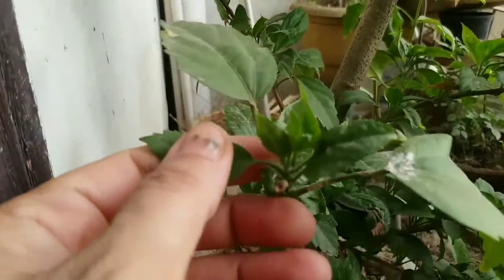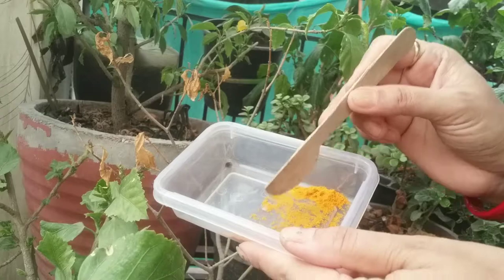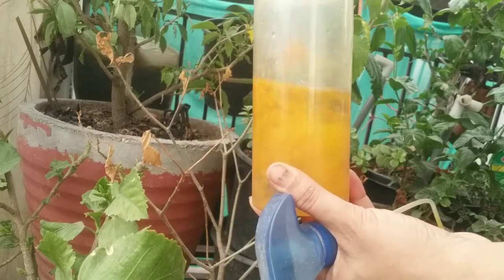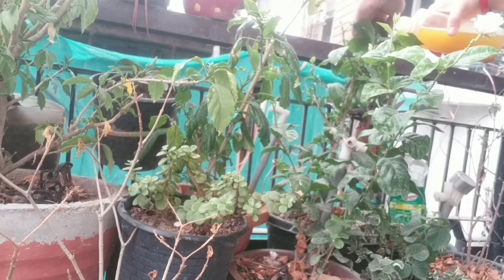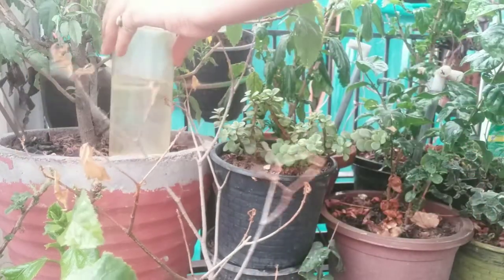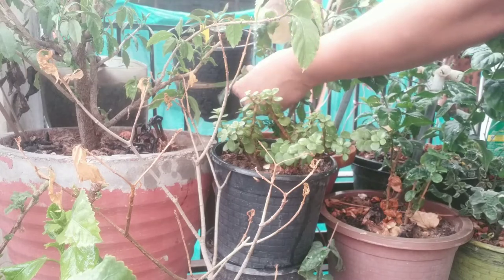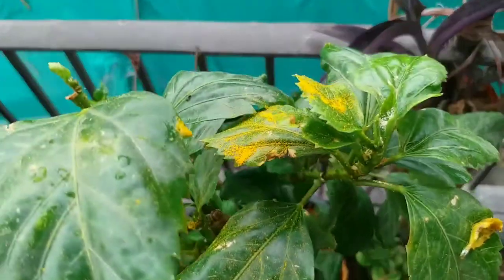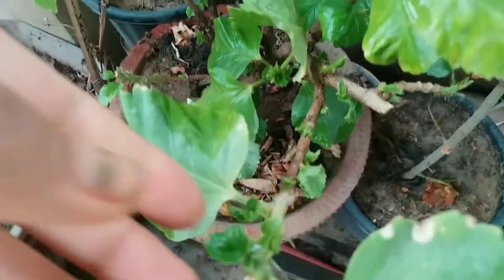2 Easiest Ways To Treat MEALYBUGS And APHIDS On Plants (English)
2 Easiest Ways To Treat MEALYBUGS And APHIDS On Plants (English)

• how do you get rid of Mealybugs?
• how do you kill Mealybugs naturally?
• what kills Mealybugs?
• Will dish soap kill Mealybugs?

Hello Friends

I have posted the same video in hindi for your convenience.  if your are comfortable to understand both languages hindi and English this is more beneficial.
I hope you like this content.

8 Best uses of Turmeric powder for Plants Growth